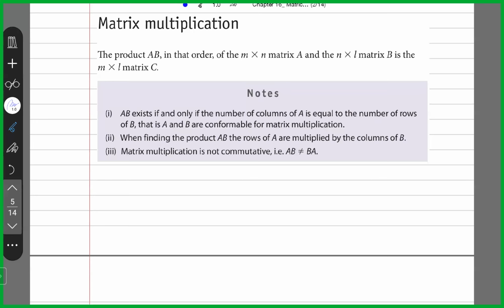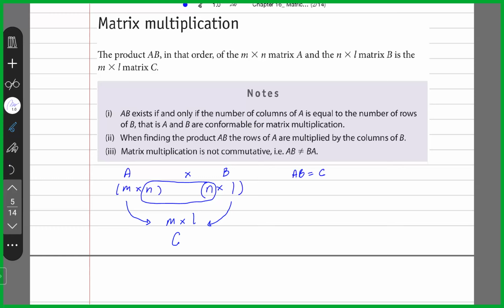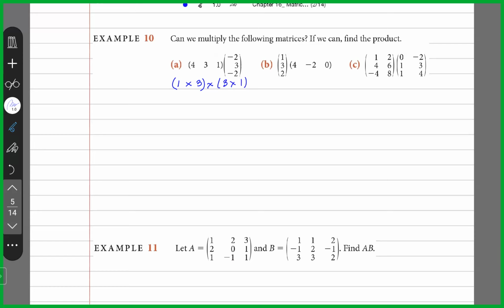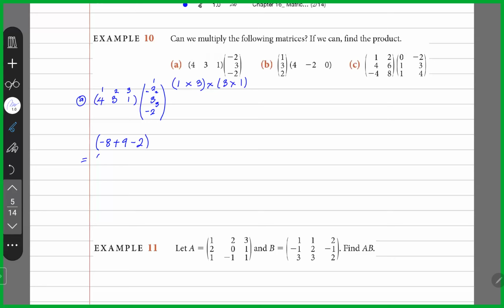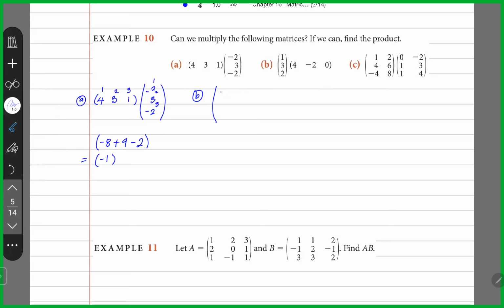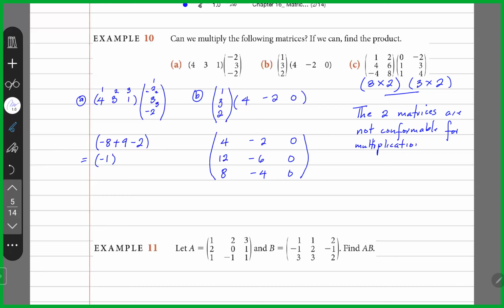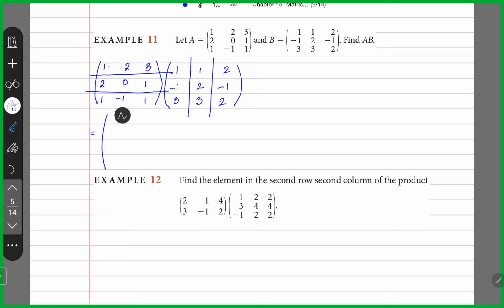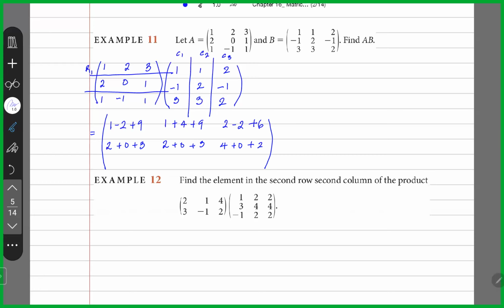U2 Chapter 16 Example 9-11